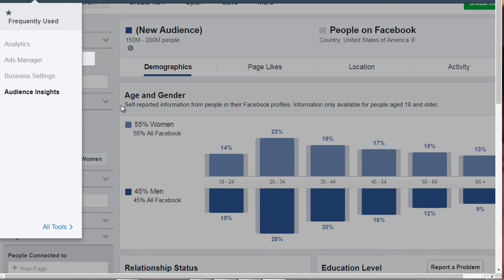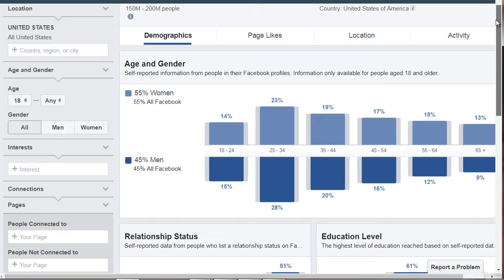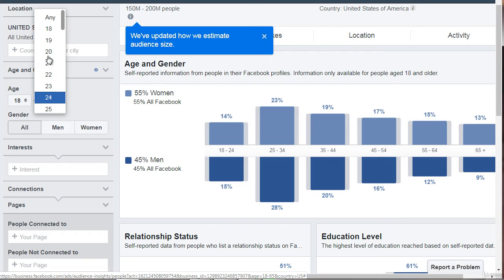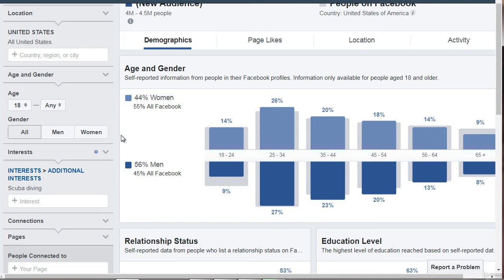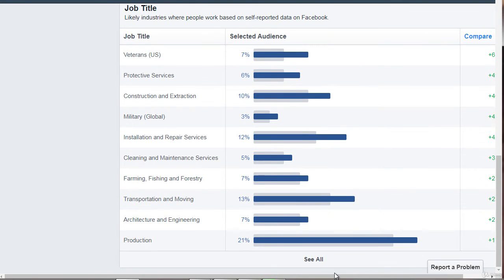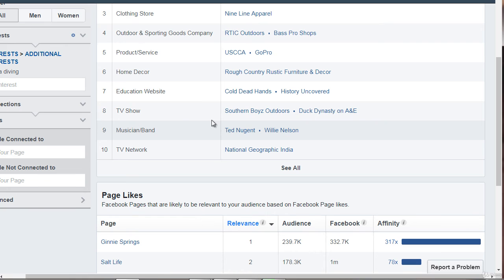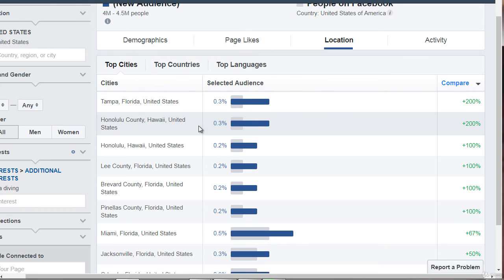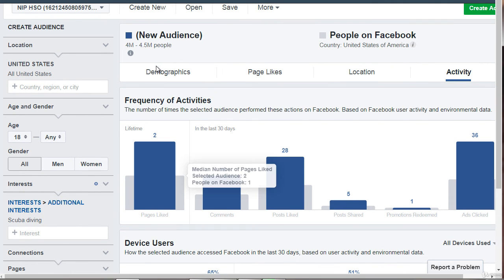Facebook Ads Tutorial 2021 - FB Insights (COMPLETE GUIDE)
Facebook Ads can be very profitable for your business. But it’s also a way to lose a lot of money if you don’t do it right.

In this specific video training course, you will learn what you need to do to setup your Facebook Ads properly.

You will learn to find data about what your audience wants and what is the best way you should approach them.

You will also learn how to make sure your ads appeal to the right person, how do you use the right text, the right image and much more!

+ Introduction to FB Ads

+ Paid Traffic Mindset

+ Who Are You Targeting?

+ FB Insights

+ Creating an Avatar Profile

+ Important Ad Rules

+ The Pixel

+ Ad Campaigns

Suitable for App, Ecommerce, Local and Online Businesses!

No experience or Facebook audience required. We'll cover strategies to grow from the ground up and you only need a budget of $5 to start advertising!

You'll also get:

✔ Lifetime Access to All Future Facebook Ads Updates

✔ Fast & Friendly Support in the Q&A section

✔ Udemy Certificate of Completion Ready for Download

✔ A 30 Day "No Questions Asked" Money Back Guarantee!

This offer won't last forever.

If you want to take your business to the next level, then this is the course for you!

"Take This Course" to start growing you business with Facebook Ads!

+ Avoid Common Mistakes That Cost Beginners a Fortune
+ Generate Your Own Leads to Increase Monthly Sales
+ Reduce Ad Cost with Advanced Targeting Features
+ Start a Facebook Ads Business
+ Paid Traffic Mindset
Are there any course requirements or prerequisites?
+ A Facebook Business Page or Admin Rights
Who this course is for:
+ Entrepreneurs, Bloggers & Small Business Owners
+ Social Media Managers & Consultants
+ Anybody looking to learn highly paid and in demand marketing skills